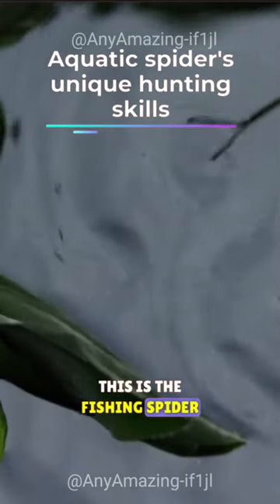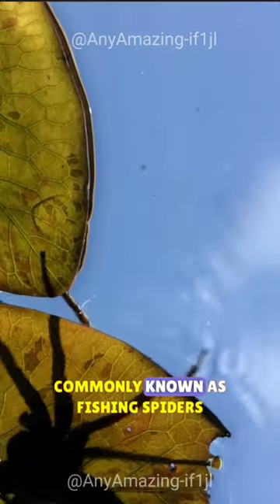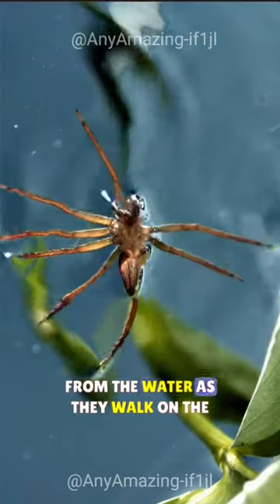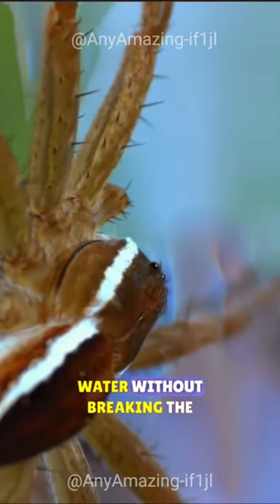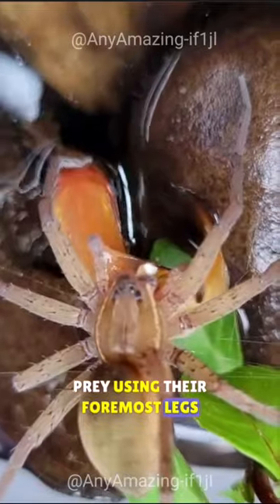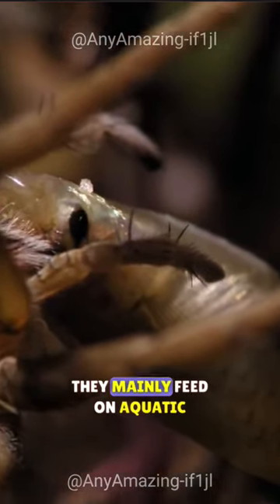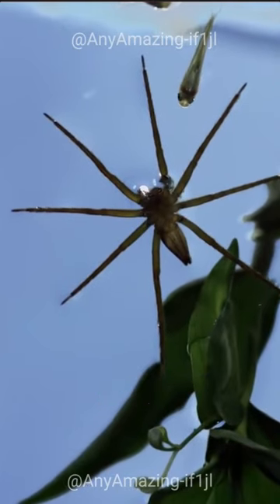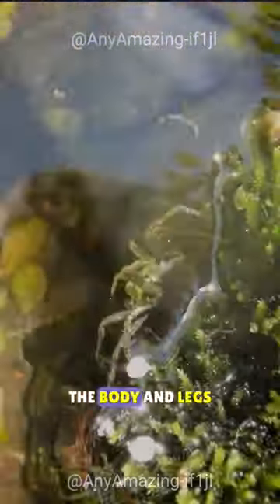fishing spider, fish hunter, fishing 🎣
Channel search:-@AnyAmazing-if1jl

mating
animals mating
lemur
ring tailed lemur
animal mating
animals breeding
animals mating and having babies
anteater
sifaka lemur
sifakas
animal documentary national geographic full
free documentary
national geographic documentary
animal documentary
national geographic
nature documentary
peregrine falcon
peregrine falcon documentary
anteater
fishing
lemur
shorts
sugar glider
wild life full documentary
angry birds 2 clan battle
animals breeding
documentary national geographic
free documentary nature
ikan